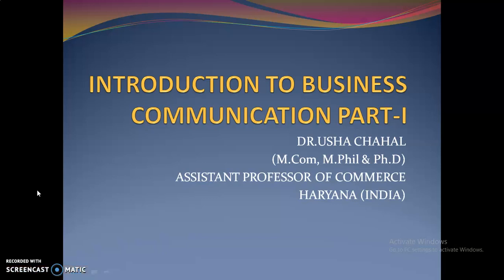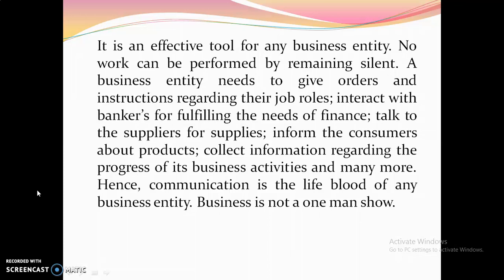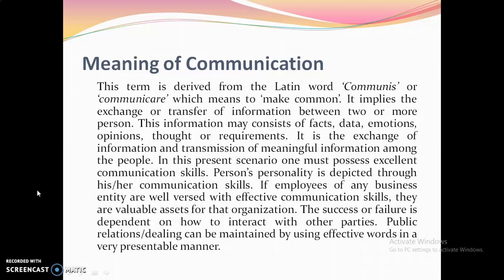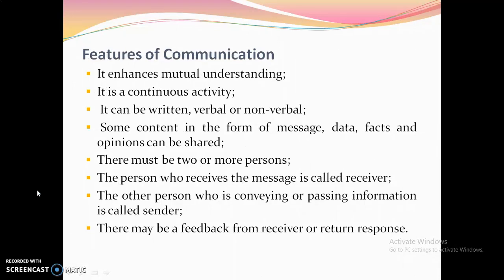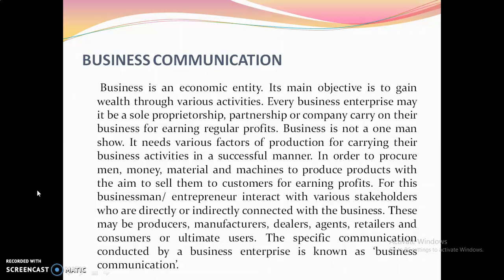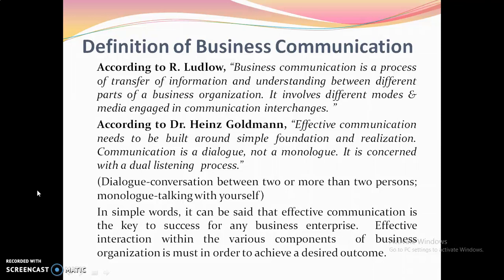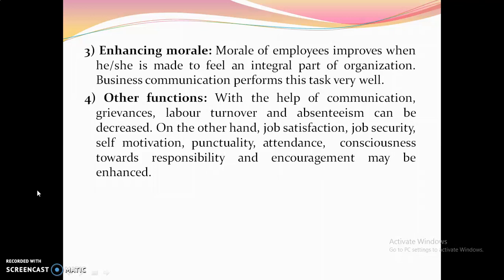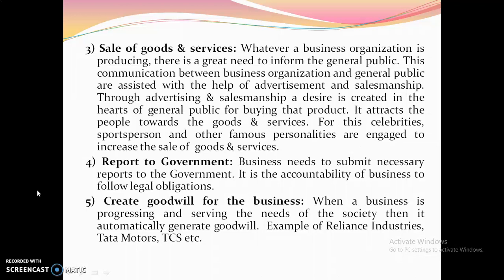Business Communication Part-I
Task of communication is imparting right information to right person at right time. No work can be performed by remaining silent. Keeping this in mind this video covers: Communication: Meaning, Definition, features of Communication.
Business Communication: Meaning, Definition, Functions of Business Communication.